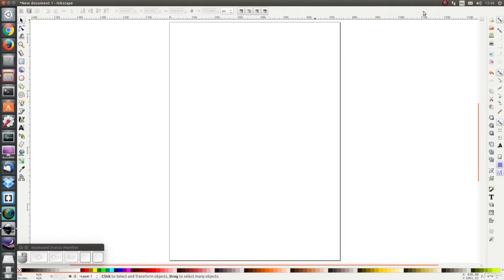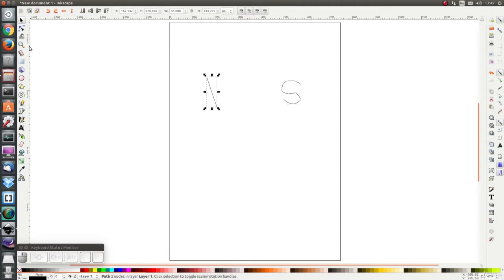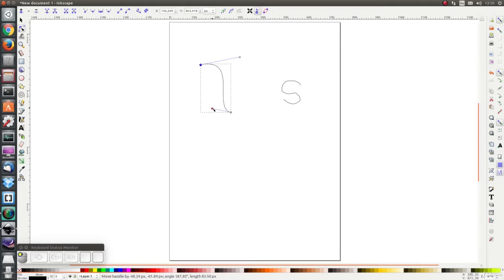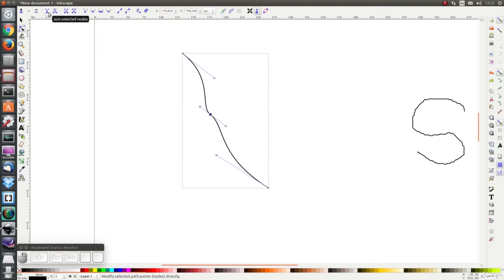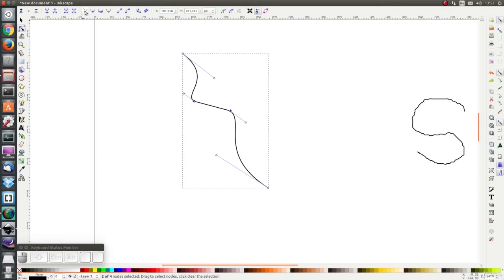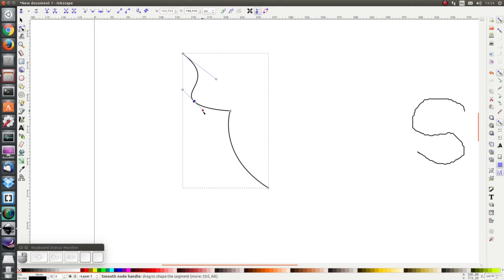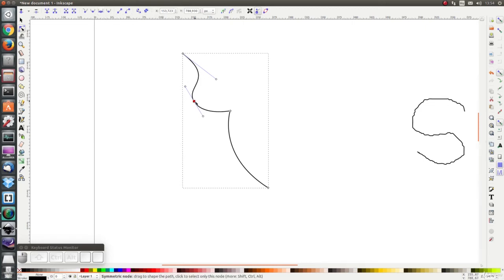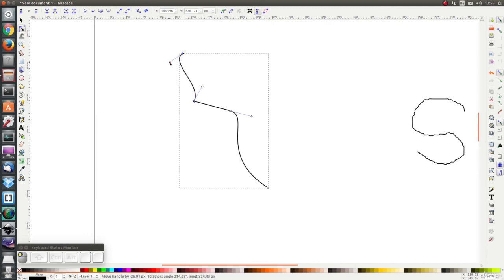WebHD 720p 9